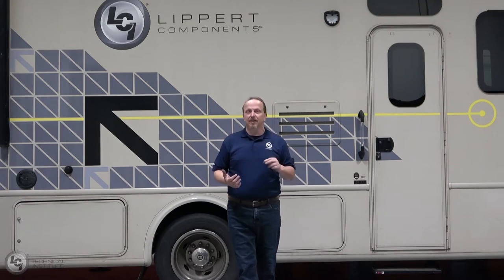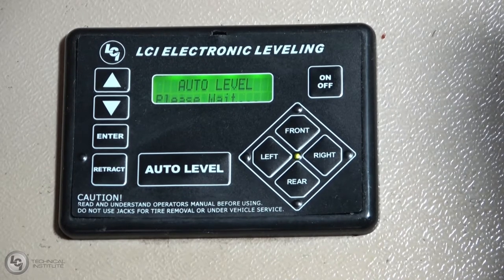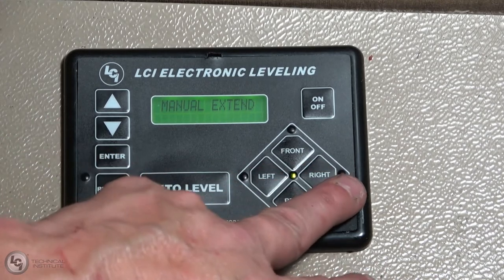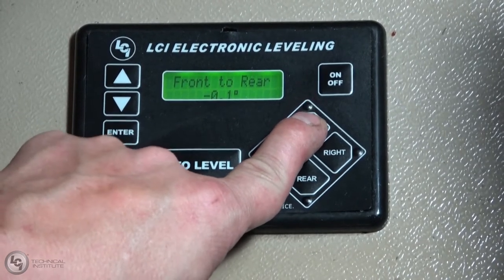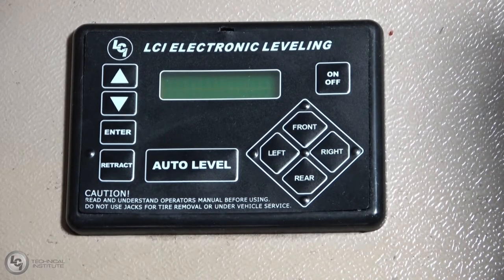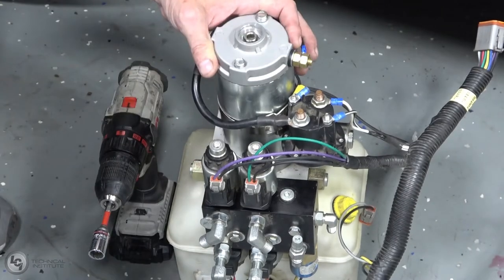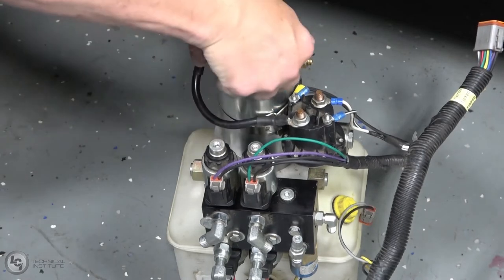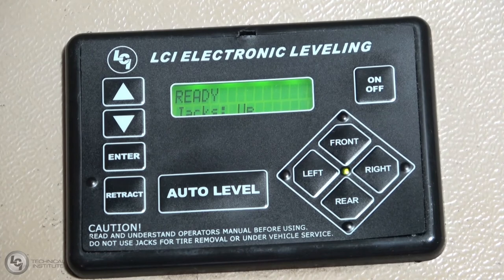Level-Up Motorized Owners Video V1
This video discusses the operation of the Lippert Level-Up system, both manual and auto. It also discusses jack retraction, basic troubleshooting and maintenance, and manual overriding.

Auto leveling system
Step by step instructions for operation and deployment
Meanings of light indicators

Manual leveling
Step by step instructions
Setting zero point

Manual override
- Required tools and equipment

Reservoir: Fluid
- Fill instructions
- Replacement frequency
- Recognizing contaminated fluid

Error codes: Common error codes and solutions
- Low voltage
- Latch retract/service
- Park brake
- Emergency stop buttons
- Emergency retract mode

At Lippert, we’ve developed a variety of automatic leveling and stabilization solutions as well as manual leveling accessories to enhance your RV setup. We’ve made it faster and easier than ever to level and stabilize your 5th wheel camper or travel trailer once you arrive at your destination while maintaining a safe and stable foundation.

Lippert is a leading, global manufacturer and supplier of highly engineered products and customized solutions dedicated to shaping, growing, and bettering the RV, marine, automotive, commercial vehicle, and building products industries, and their adjacent markets. Lippert also serves a broad array of aftermarket segments, supplying best-in-class products designed to enhance recreational pursuits, both on the road and on the water. From powerful towing technology and automated RV leveling systems, to boating furniture and one-of-a-kind shade solutions — Lippert combines strategic manufacturing capabilities with the power of our winning team culture to deliver unrivaled Customer Service, award-winning Innovation, and premium Products to every industry and person we serve.